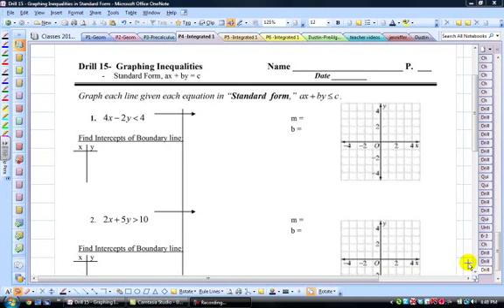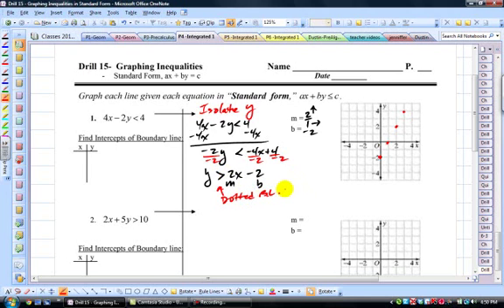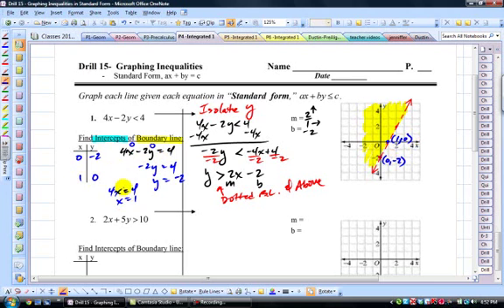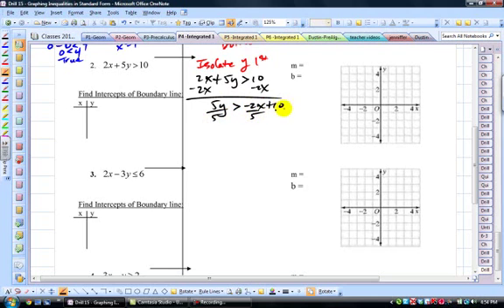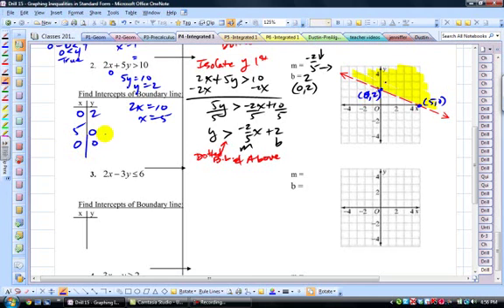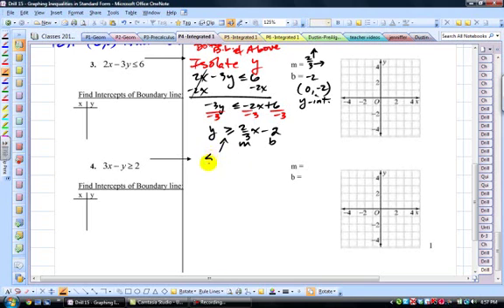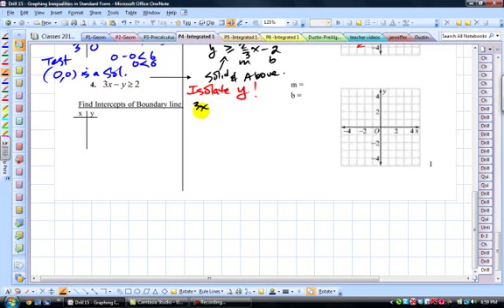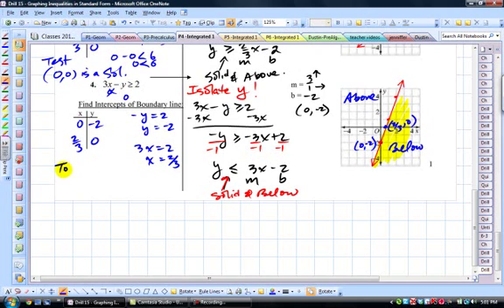Drill 15 Graphing Inequalities in Standard Form Video